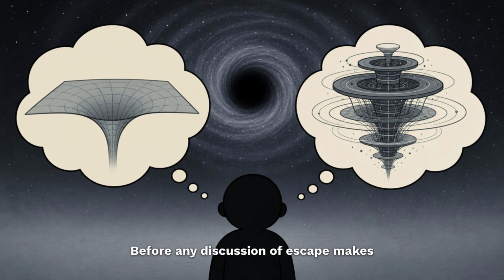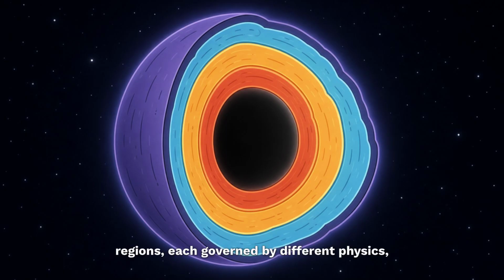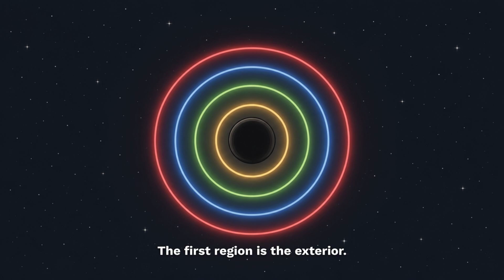The Anatomy of Escaping a Black Hole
Black holes are not the simple point-of-no-return most people imagine — they are four distinct regions governed by completely different physics. This video breaks down the full structural anatomy of a black hole using the Schwarzschild and Kerr metrics, covering the photon sphere, ergosphere, event horizon, and interior singularity to determine where escape is possible and where it is geometrically forbidden. We examine Hawking radiation, the information paradox, the Penrose process, the Blandford-Znajek mechanism, and the firewall paradox to give a complete picture of black hole escape physics. Whether you are interested in general relativity, quantum gravity, or astrophysics, this is the most rigorous breakdown of black hole escape you will find.